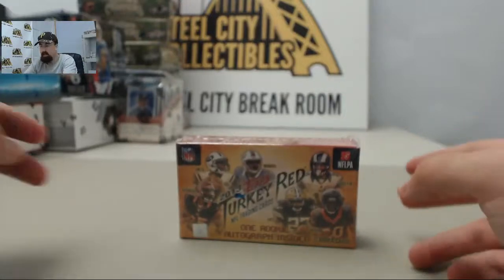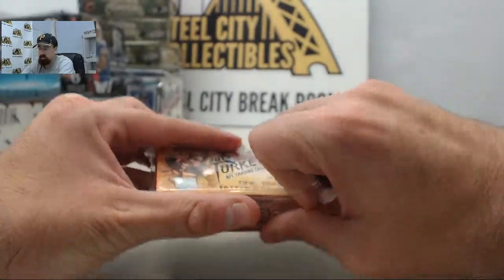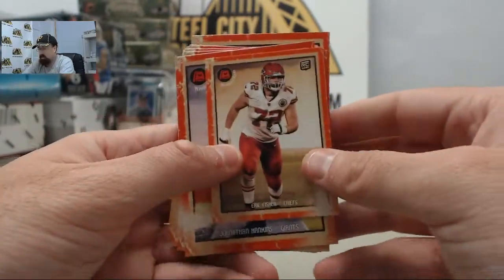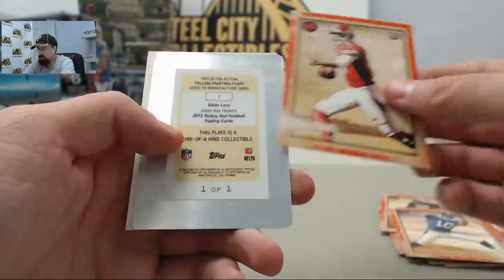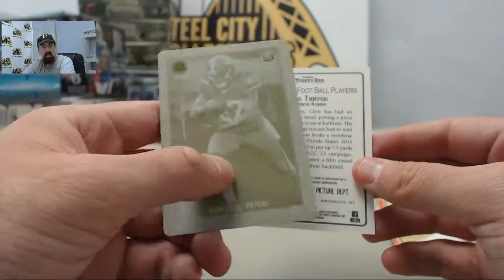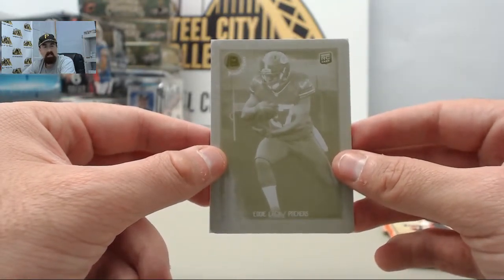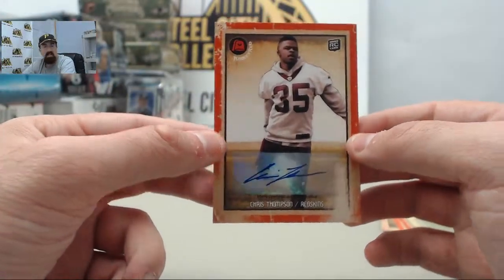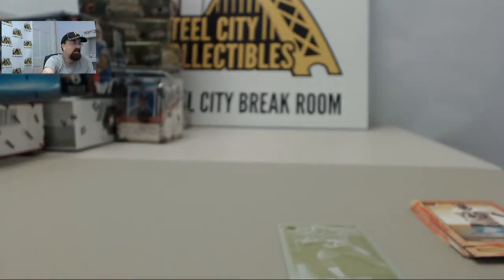2013 Topps Turkey Red Football LIVE Box Break